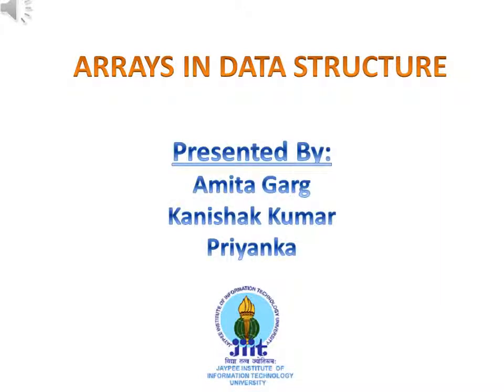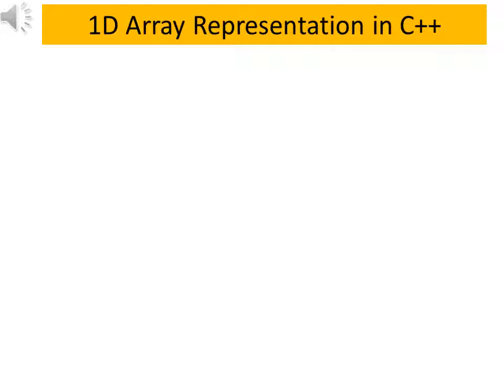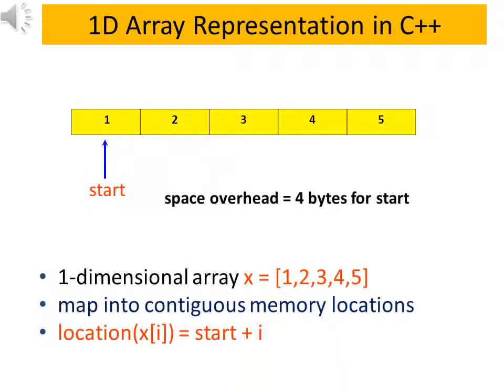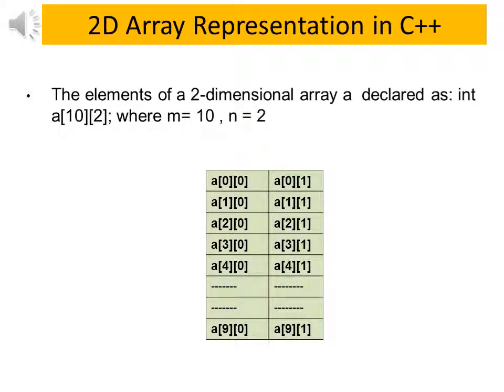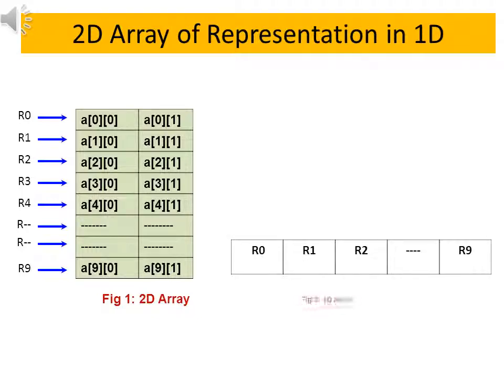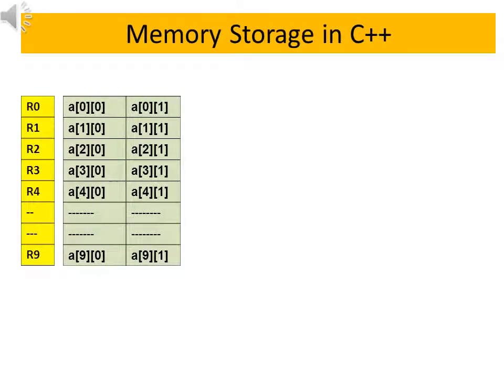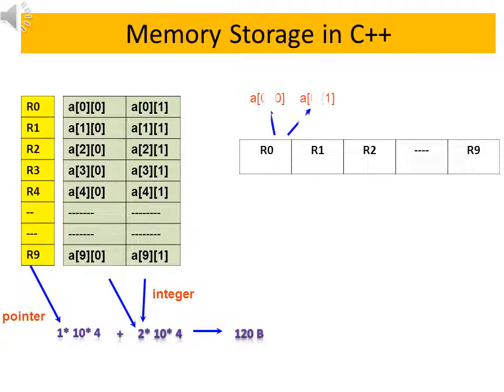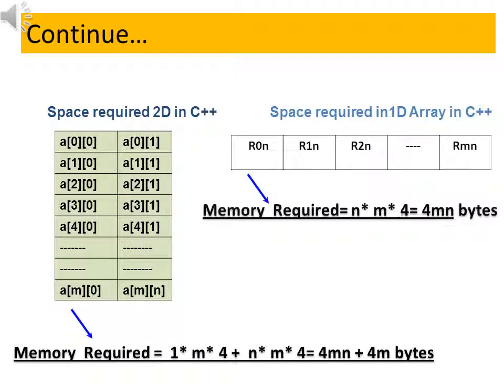Array's Memory consumption in C++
Problem has taken from data structure and algorithm application in C++ by sahni.